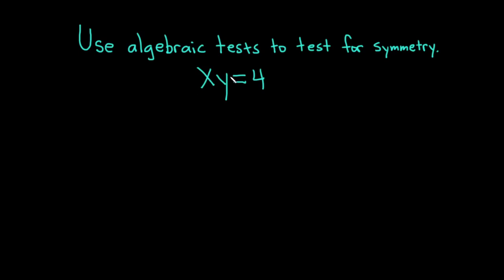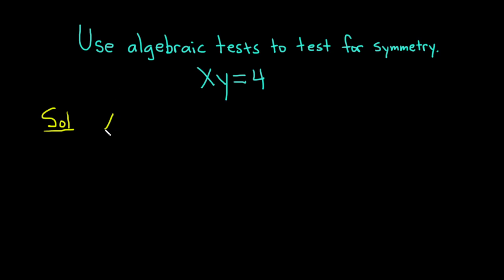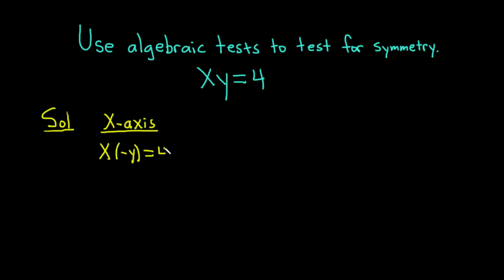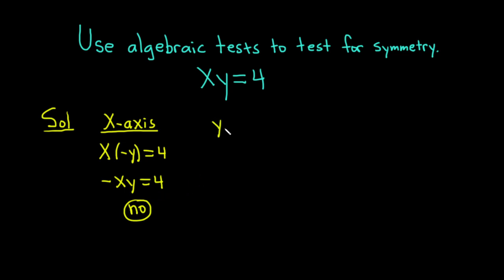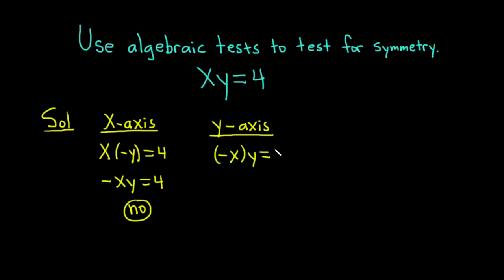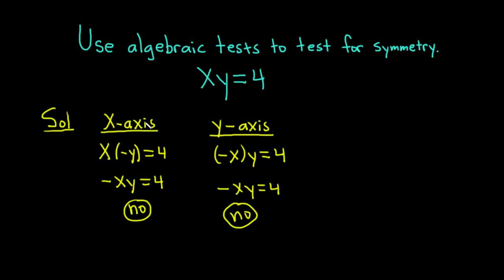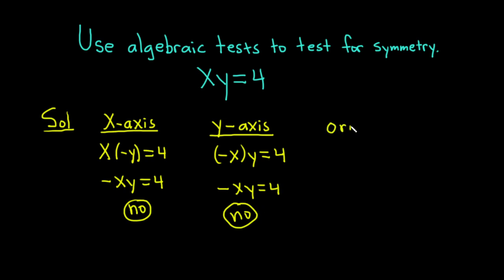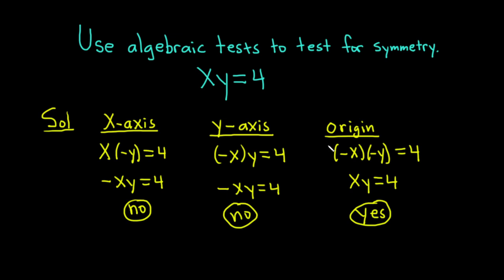Use Algebraic Tests for Symmetry To Test for x axis, y axis, and Origin Symmetry